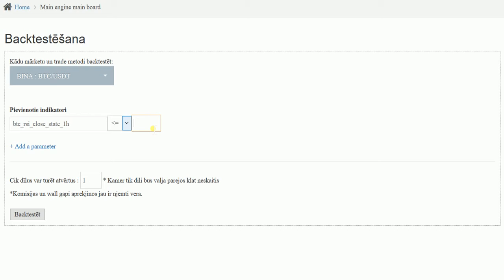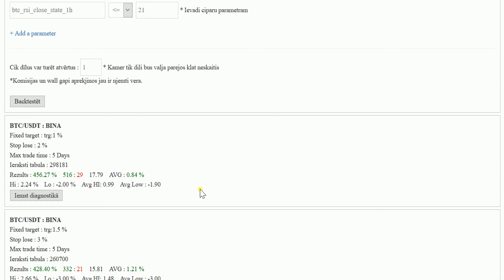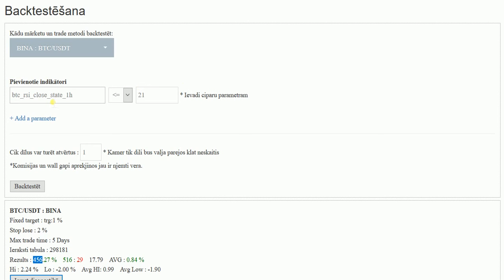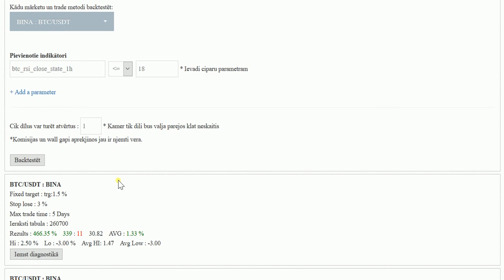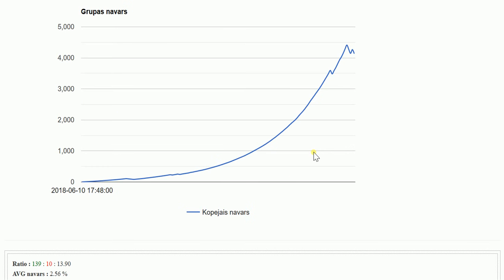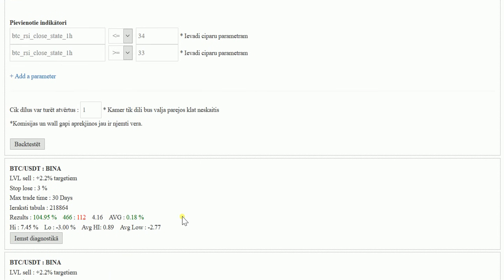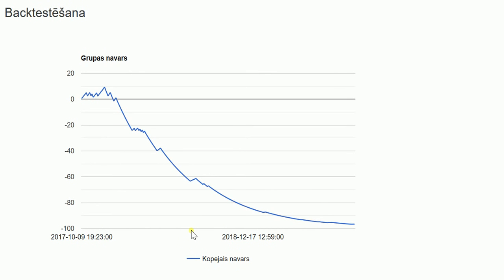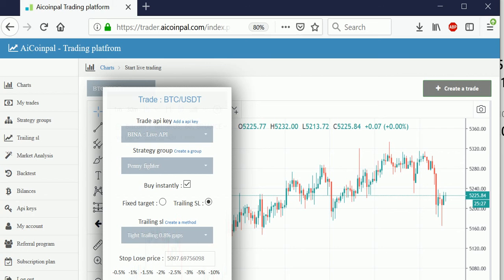Indicator RSI backtesting Below 21 zone Great results!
In this video im backtesting the RSI indicator setup of 14 periods.
Found that the best buying zone is on below 21, with a fixed target of 1% and SL of -2%